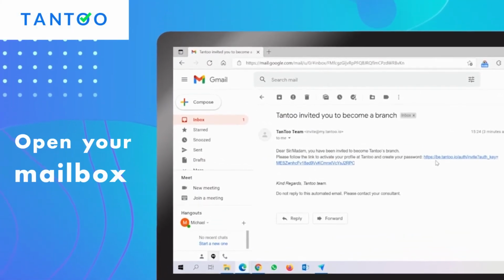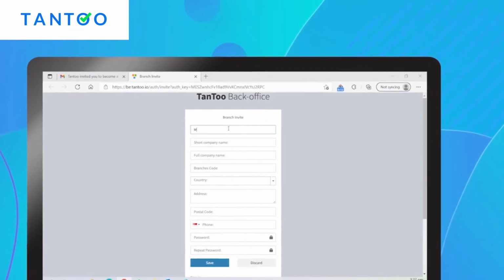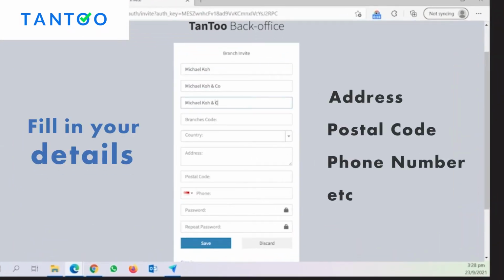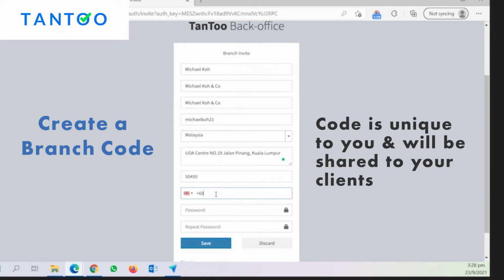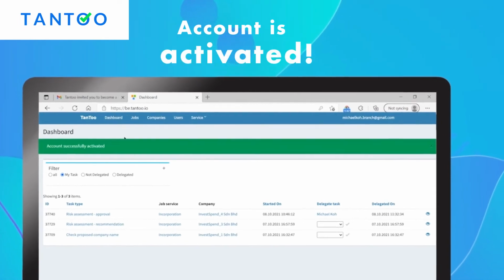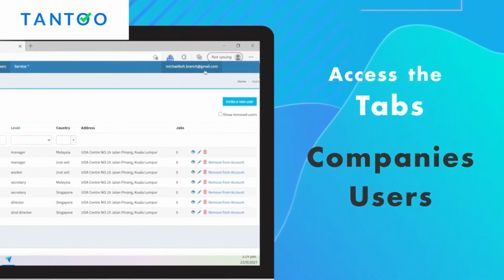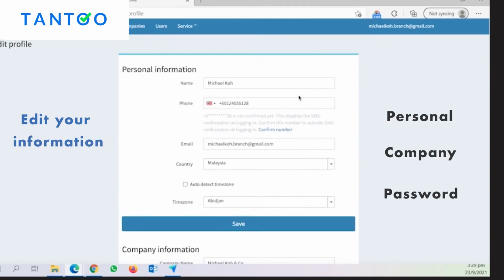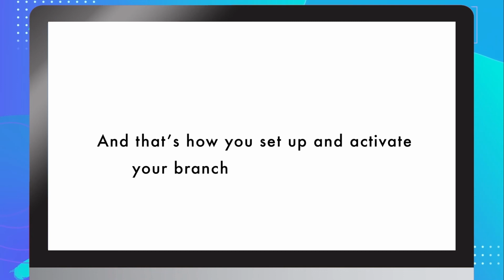How to Set Up a Branch Account in Tantoo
Here's your step-by-step guide on How to Set Up a Branch Account in Tantoo

Tantoo is a patented simple automation software designed for accountants and lawyers that digitalises manual processes to maximise productivity and efficiency.

As a one-stop platform, Tantoo provides services from Company Incorporation, Offshore Bank Account Opening, Company Secretarial, Accounting & Tax, Financial Statements, Visa & Work Pass Application, to Anti-Money Laundering Checker.